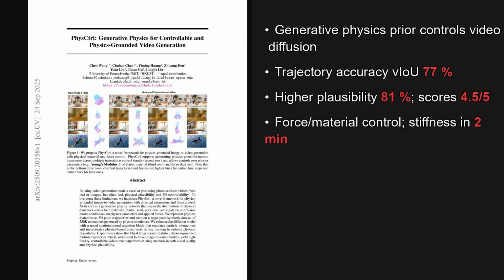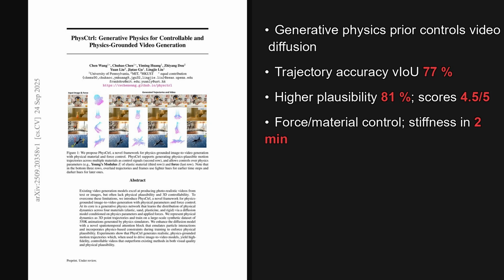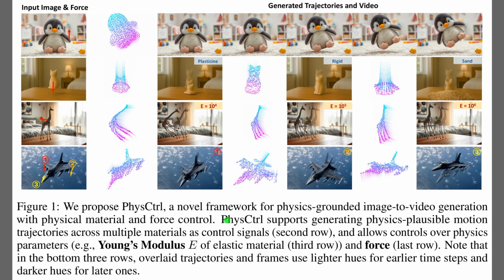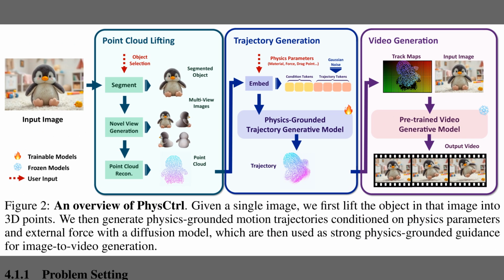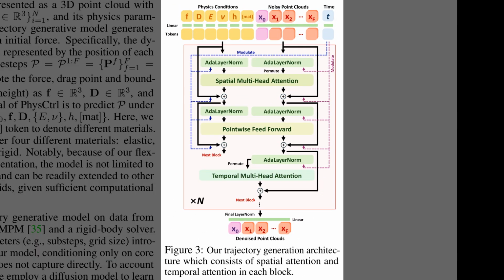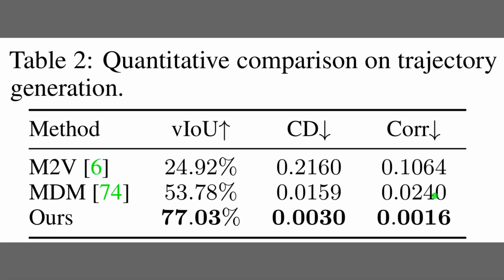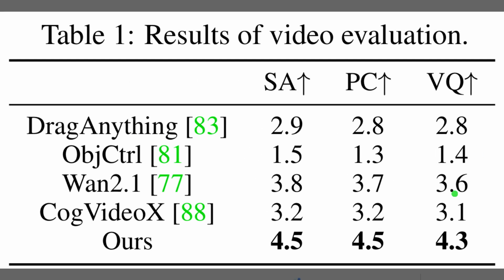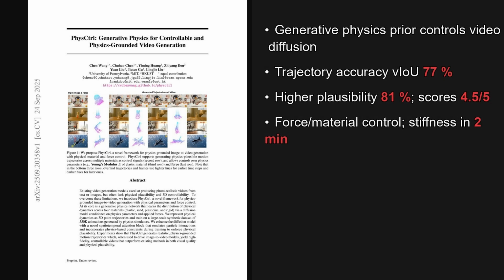PhysCtrl: Generative Physics for Video Control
In this AI Research Roundup episode, Alex discusses the paper:
'PhysCtrl: Generative Physics for Controllable and Physics-Grounded Video Generation'
PhysCtrl introduces a generative physics prior that maps material parameters and applied forces to physically plausible 3D motion trajectories. Instead of relying solely on brittle simulators, a diffusion-based transformer predicts point-cloud trajectories that act as strong controls for pretrained video diffusion models. The approach represents dynamics as 2048-point, 24-frame trajectories and is trained on 550K synthetic animations across elastic, sand, plasticine, and rigid materials with varied E, ν, forces, and boundary conditions. A tailored spatiotemporal attention block models particle interactions, with physical conditioning injected via tokens and adaptive LayerNorm. Training uses diffusion MSE, velocity regularization, and physics-consistent losses to enforce plausible deformations.